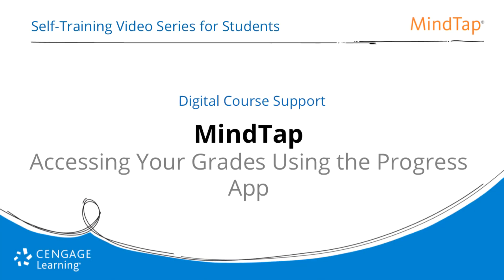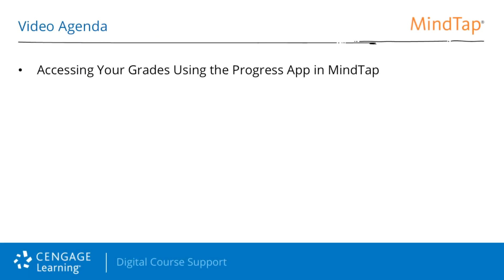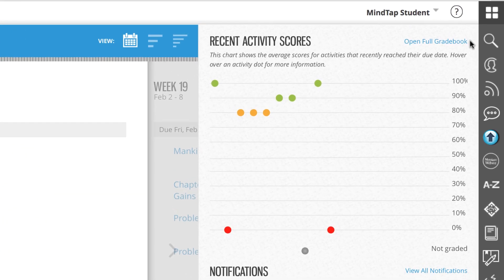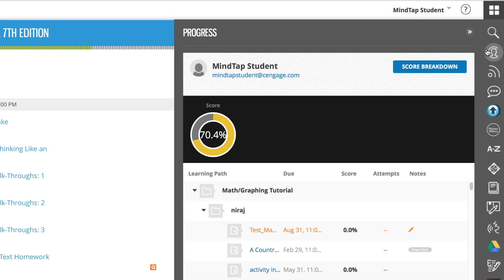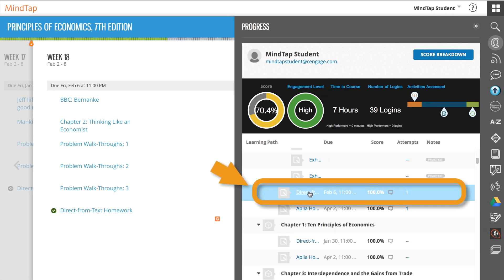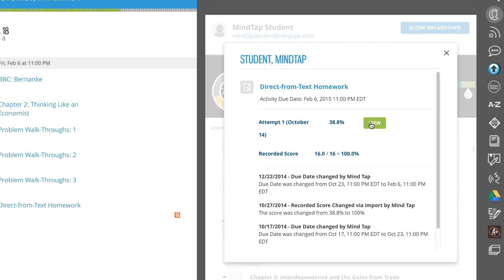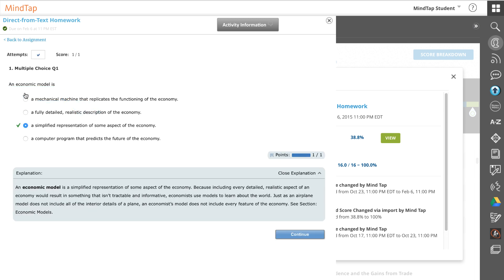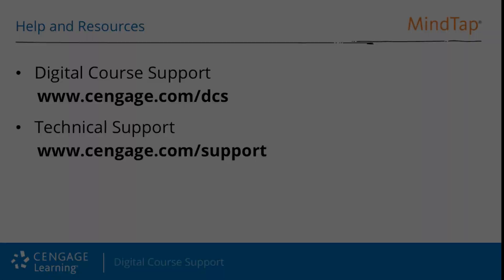MindTap: Accessing Your Grades Using the Progress App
This student resource video covers accessing your grades using the Progress App in MindTap.